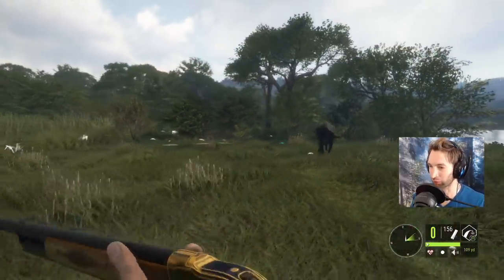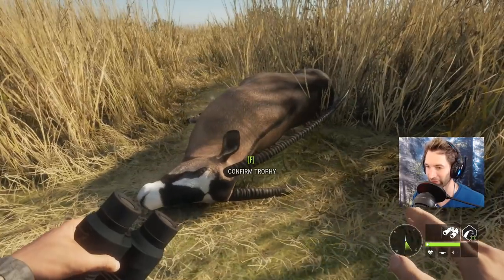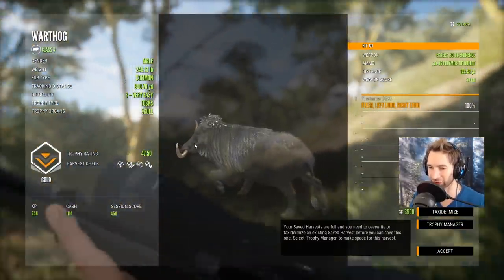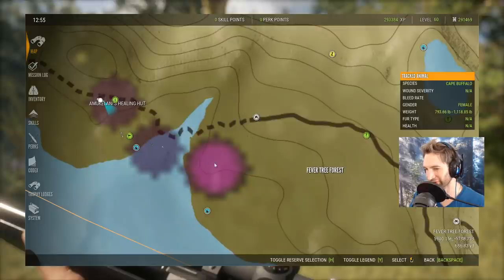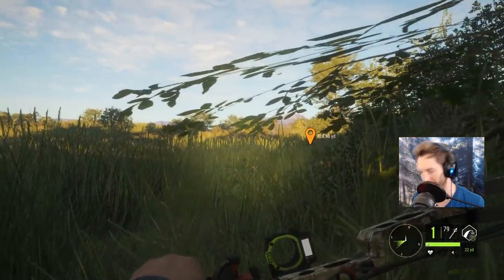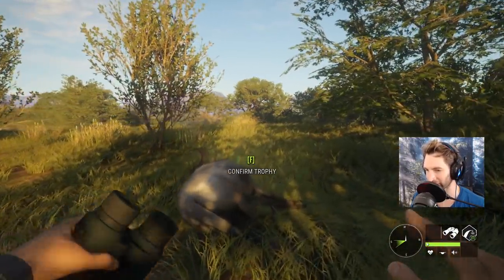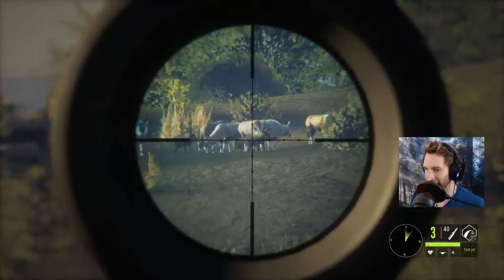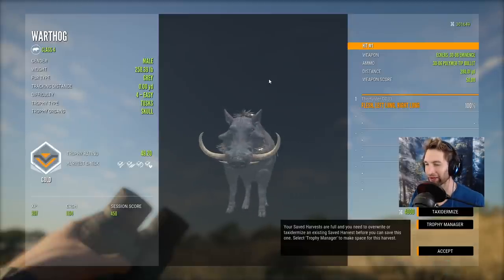Revenge of the Mean Warthog! Call Of The Wild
GRAPHICS CARD: NVIDIA GEFORCE 2060 RTX Super